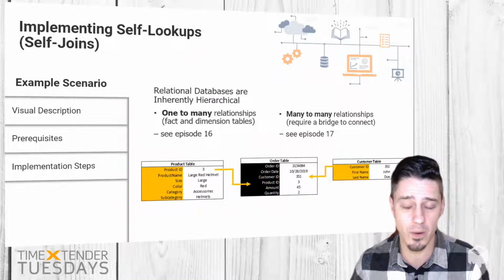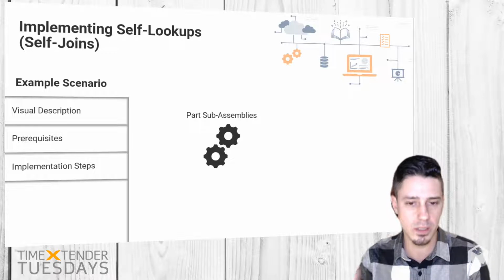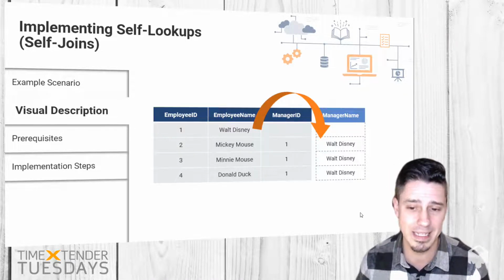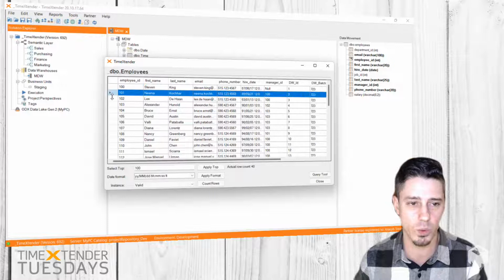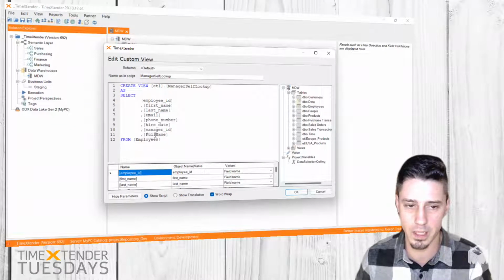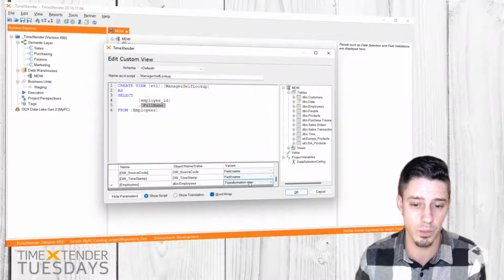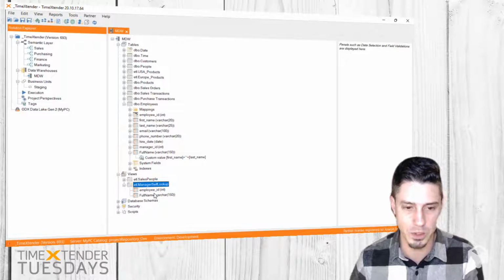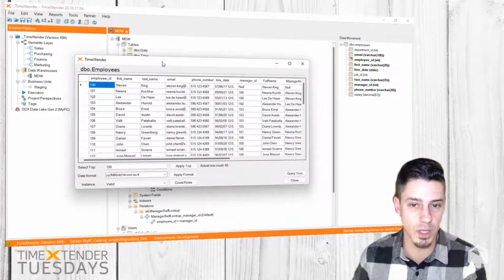Self Lookups - TimeXtender Tuesdays: Episode 18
Contents

00:00 Introduction
01:35 Review of other types of hierarchy
02:40 Examples of self-lookups
04:30 Visual description
05:22 Prerequisites
06:10 Implementation Steps
06:50 Identify the Data
07:45 Concatenate Full Name
08:53 Create Custom View
11:50 Deploy the View
13:07 Read View Fields
13:32 Create relation
14:10 Create lookup
14:36 Deploy & Execute
15:18 Validate the Data